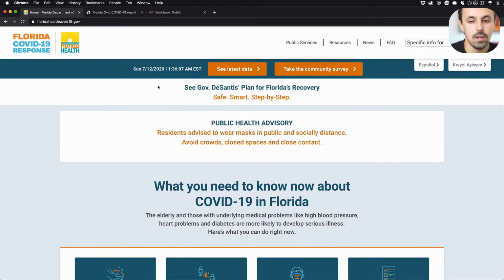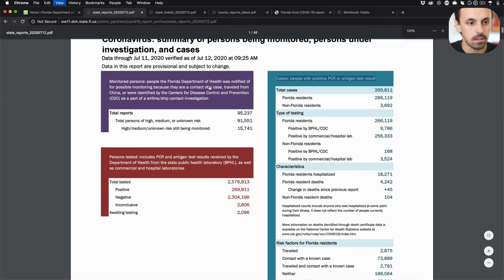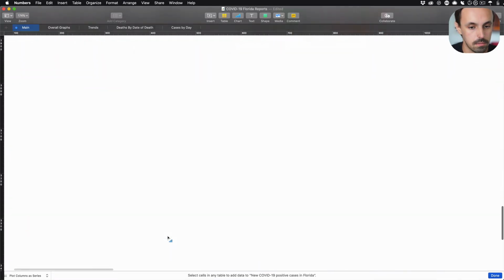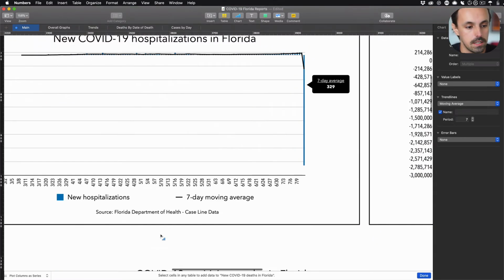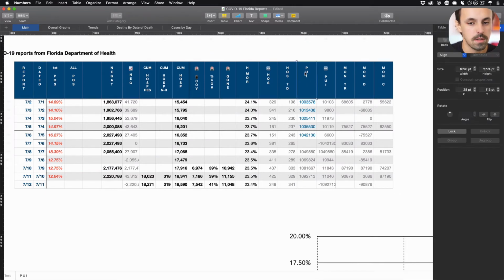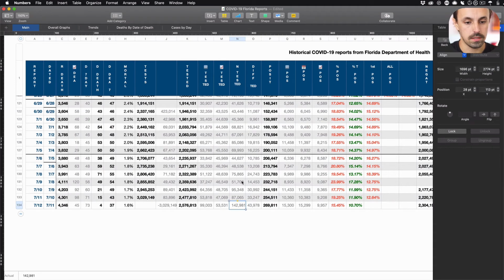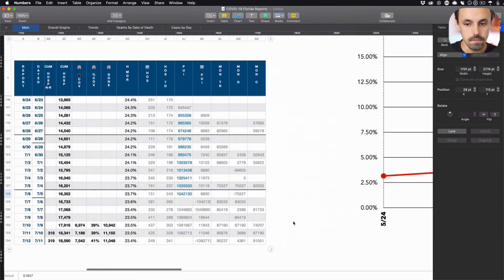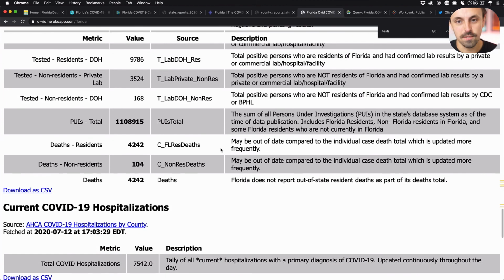How Florida COVID-19 Data Entry Works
A ride along of a typical data entry run for Florida COVID-19 data using the FDOH sources available, some custom tools developed to assist covidtracking.com data entry volunteers, and a ton of knowledge along the way.

I know full well very few people are going to watch this in its entirety but it feels important to document the process in a public way now that it seems so many people with contradictory hot takes on the seriousness of the recent Florida resurgence of COVID-19 are seemingly coming out of the woodwork. This a thorough process. It takes time, it takes patience, and critical thinking. Now imagine that COVID Tracking Project volunteers have been doing this since March every single day for every single U.S. state and territory.